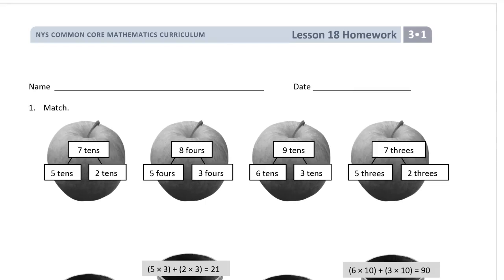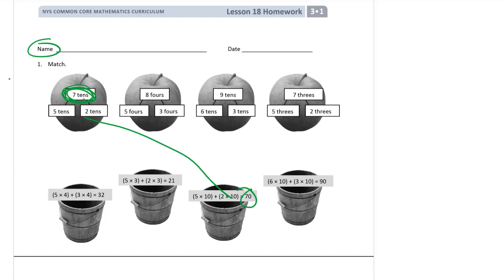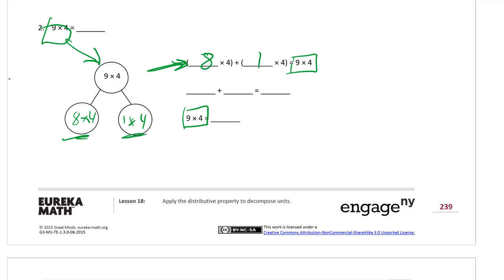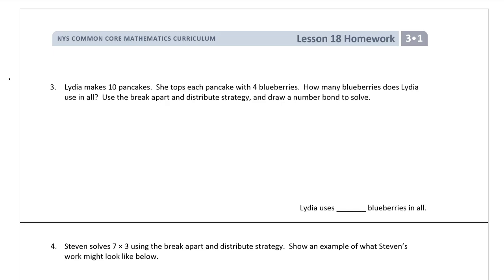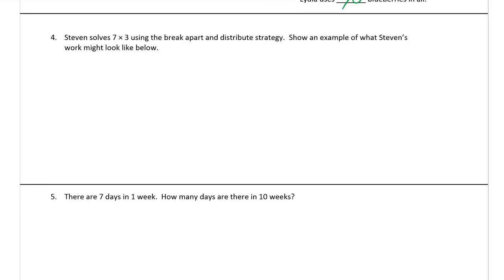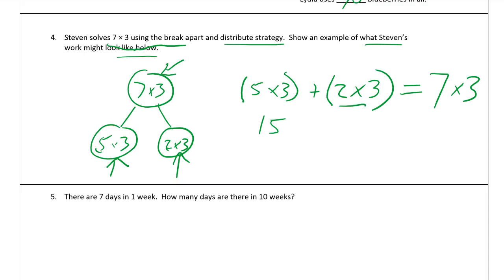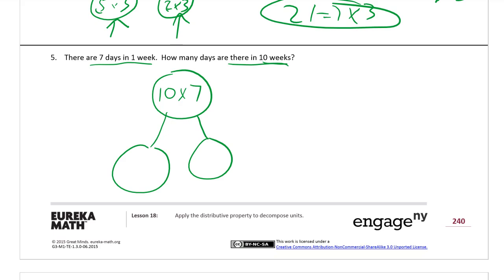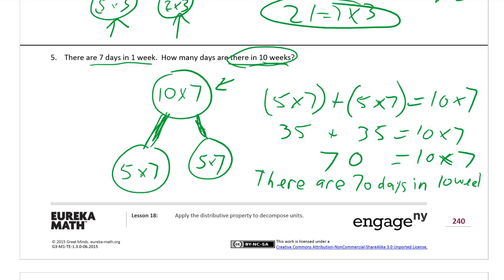lesson 18 homework module 1 grade 3